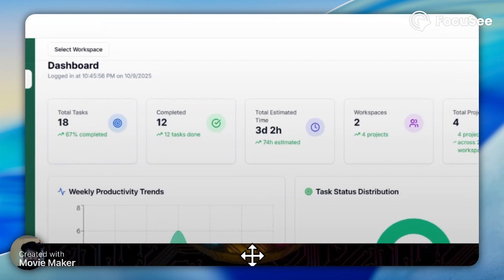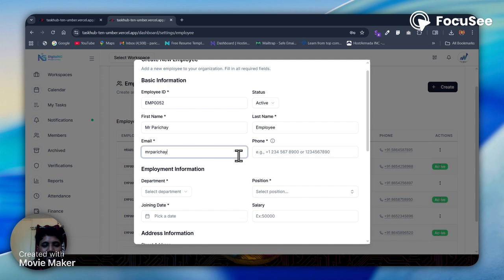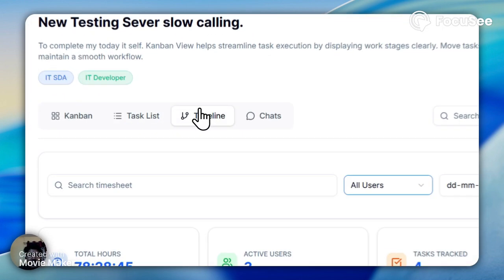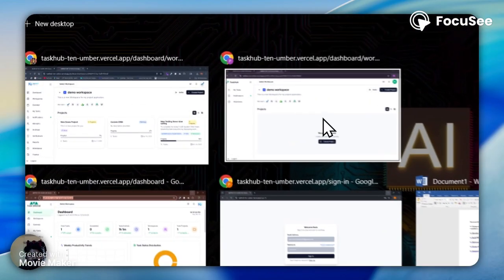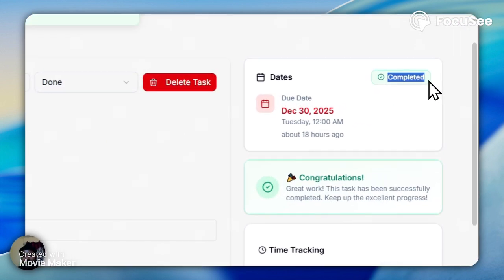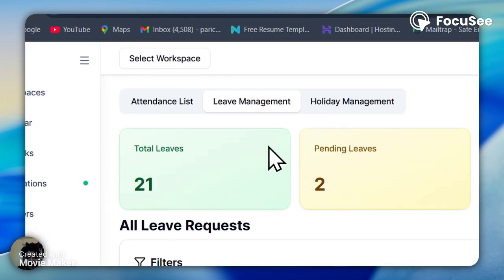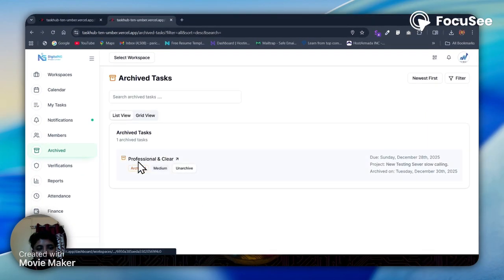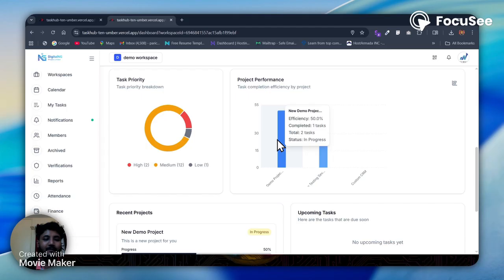🚀 Complete Project Task, Attendance & Salary Management System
In this video, we showcase a powerful all-in-one management system built to simplify project execution, employee attendance tracking, and salary/payroll processing—all from a single, unified platform.

This solution enables organisations to manage teams more efficiently by combining structured task workflows, real-time attendance monitoring, and accurate salary calculations into an intuitive and easy-to-use system.

✅ Project & Task Management

Task creation, assignment & real-time tracking

Kanban-style, status-based workflow

Priority setting, deadlines & assignee management

Clear task stages: On-Hold, In-Progress & Completed

📅 Attendance Management

Daily employee attendance tracking

Login & logout time records

Leave, absence & approval management.

Department-wise and role-based attendance visibility

💰 Salary & Payroll Management

Basic salary configuration

Allowances, bonuses & deductions

PF, tax & other statutory components

Automated net payable calculation

Monthly salary summaries & reports

💼 Ideal For

IT Companies

Startups & Small-to-Medium Enterprises (SMEs)

Manpower Consultancies

Agencies & Corporate Offices

📊 This system enhances productivity, transparency, and accuracy, significantly reducing manual effort and operational errors while improving overall workforce management.